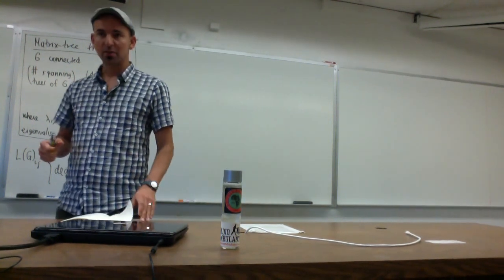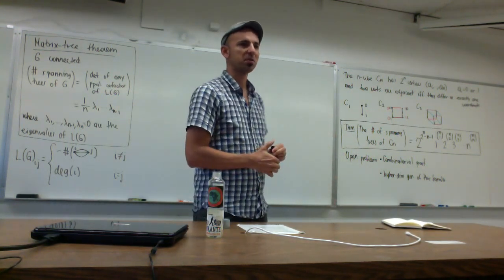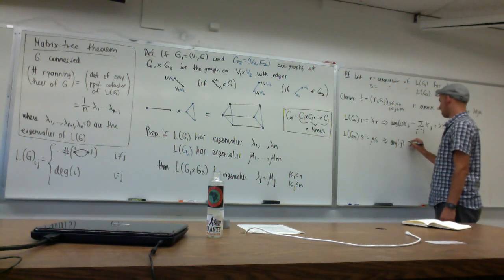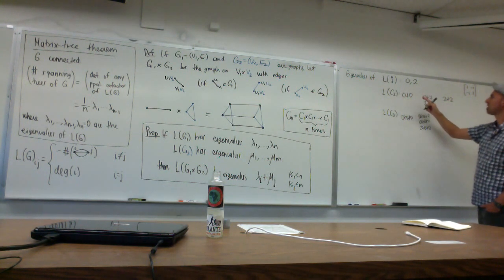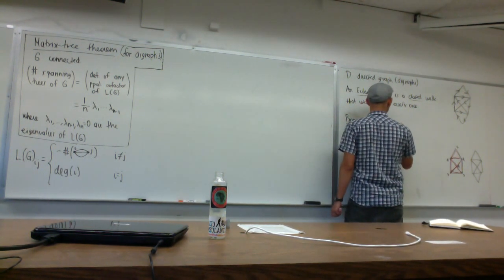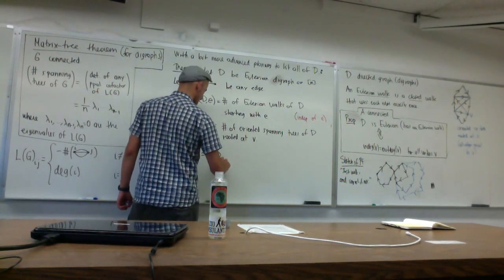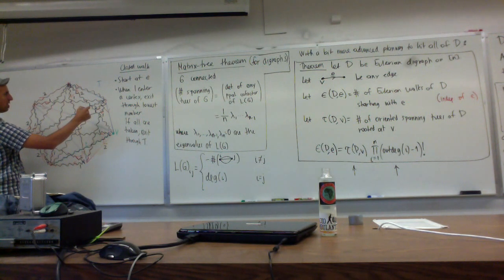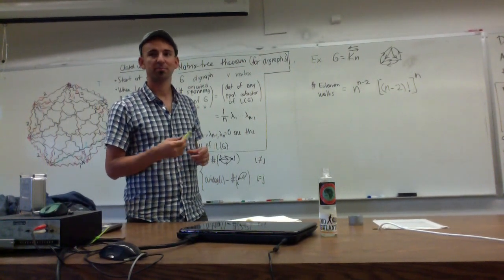Lecture 17 . Enumerative Combinatorics (Federico Ardila)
We find the number of spanning trees of the n-dimensional cube. We then discuss Eulerian walks in a directed graph, and count them. (This is sometimes called the BEST theorem.)